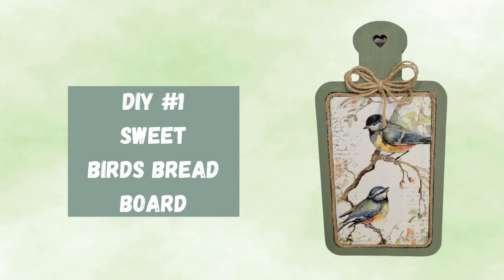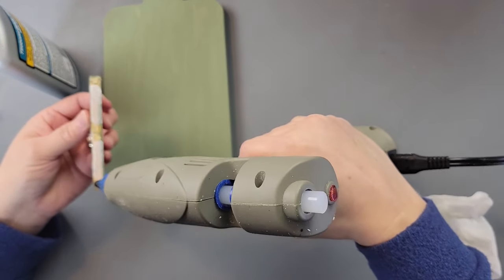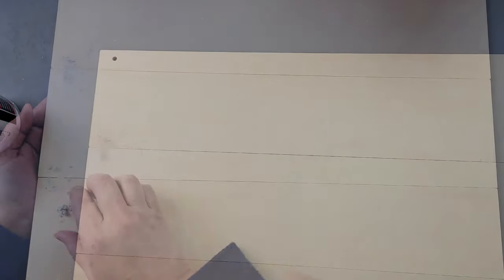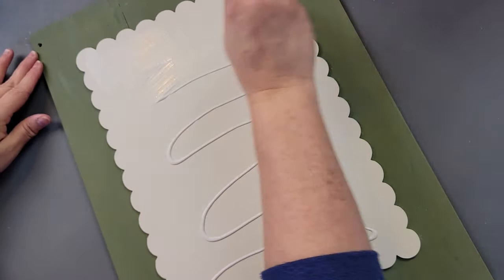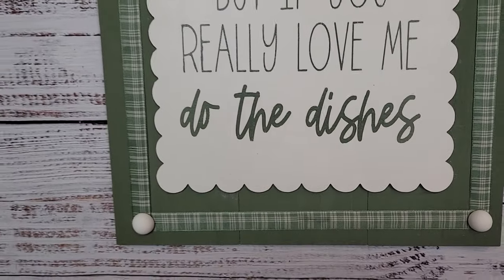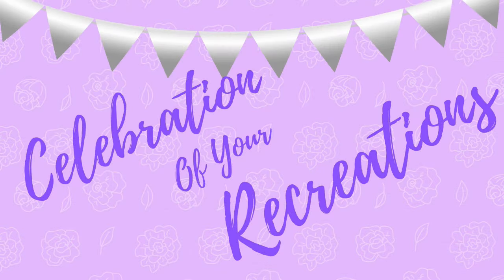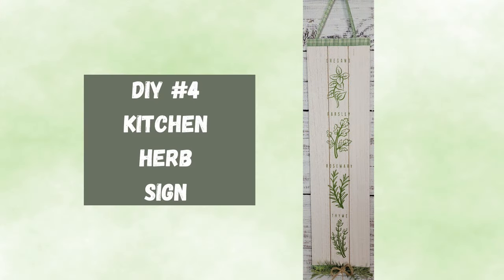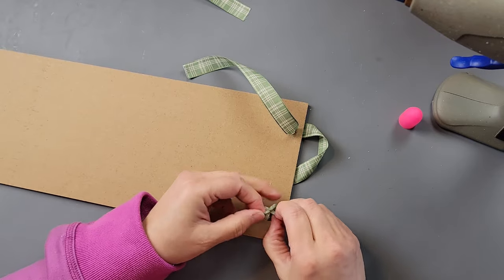ADORABLE KITCHEN DECOR DIYS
In today’s video I created 5 fun and adorable kitchen décor DIYs. I thought I would take a break from Spring décor and make some décor pieces that would be adorable in anyone’s kitchen.
Brenda

Mail:
Brenda Gesner